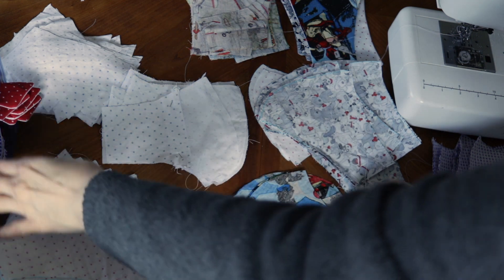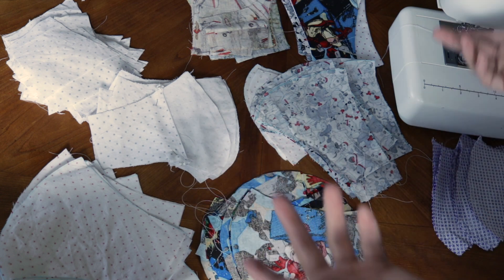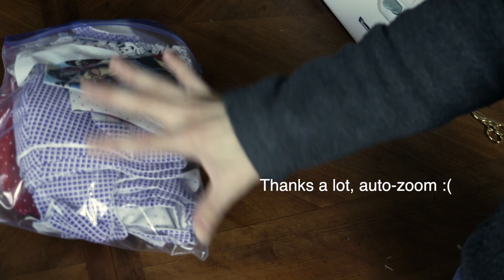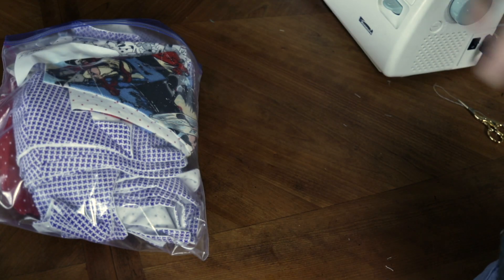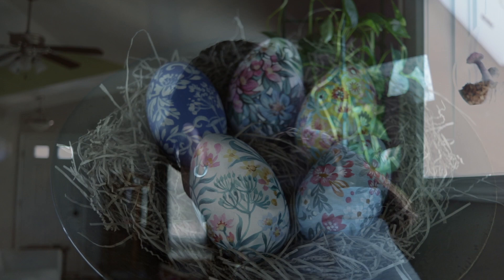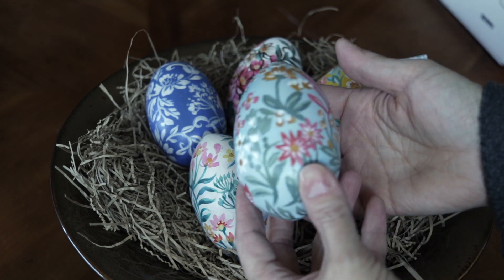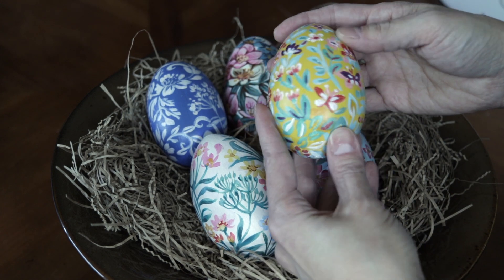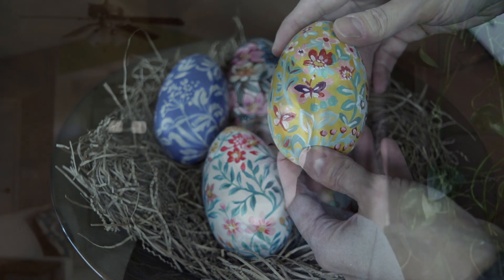CREATIVE AT HOME VLOG | Sewing and New Art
Hi friends! Join me at home while I work on some personal creative projects. Today, I'm finishing up sewing masks for healthcare workers in my area, and I'm enjoying my new art purchase from Clare Therese (@claretheresegray on Instagram.)

I'm keeping it real at home with casual clothes and messy hair (couldn't be bothered to find a comb, I guess?) But hey, at least I picked up my breakfast dishes.